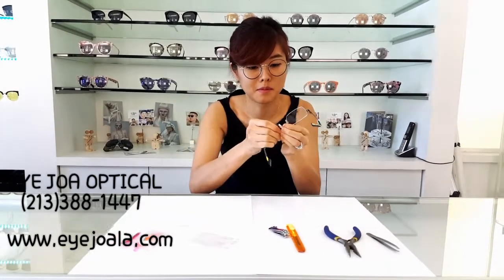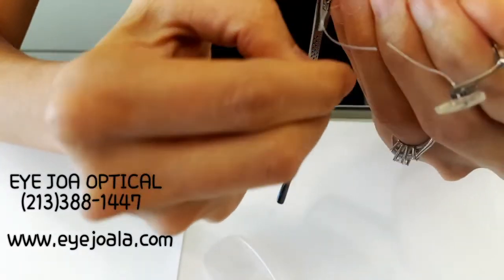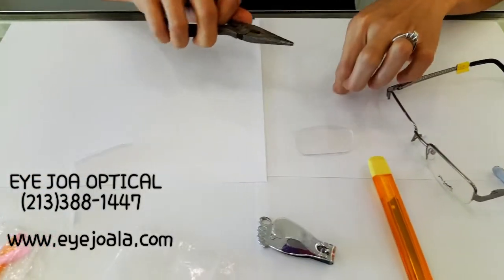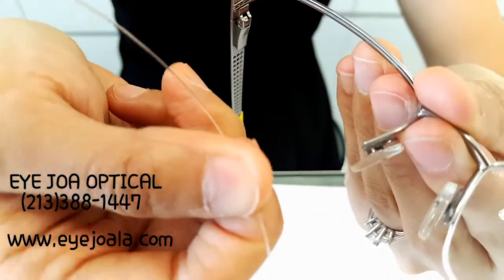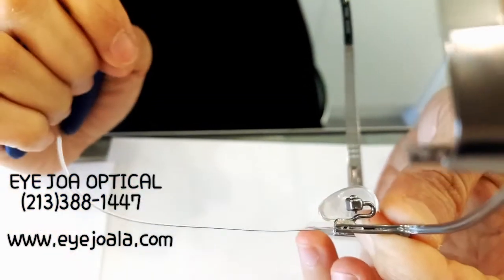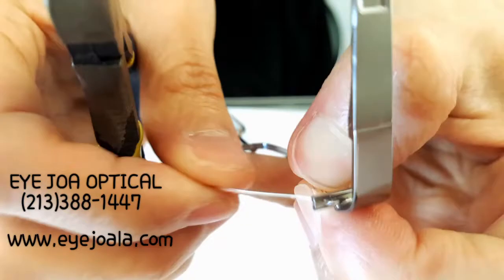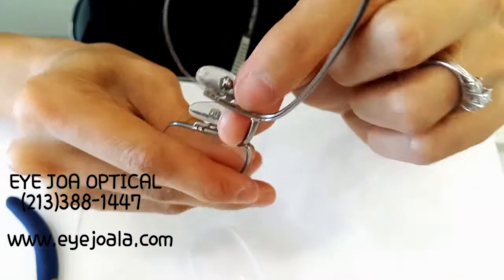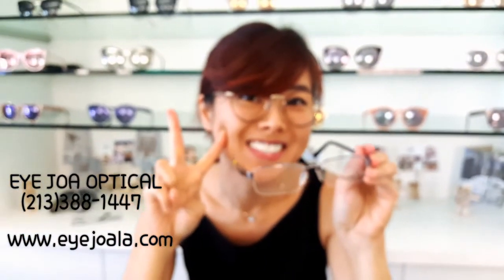how to fix semi rimless glasses part 2 (when string is broken)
EYE JOA OPTICAL is located at 301 S Western Ave Ste 103 Los Angeles CA 90020.